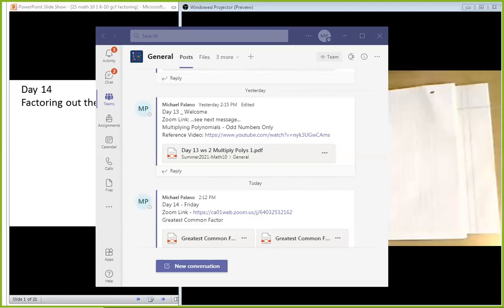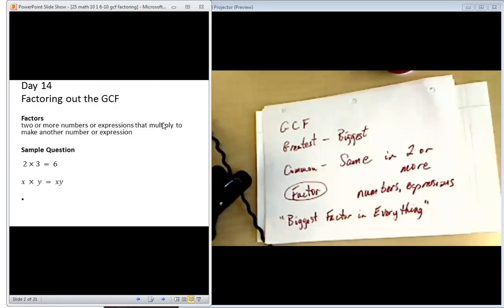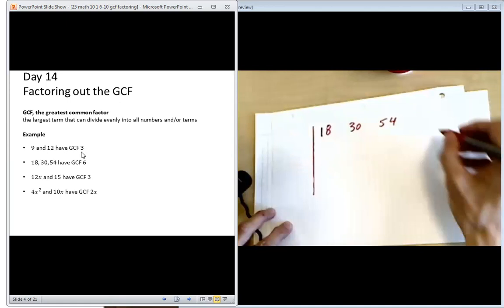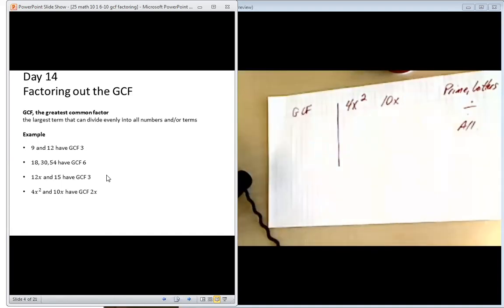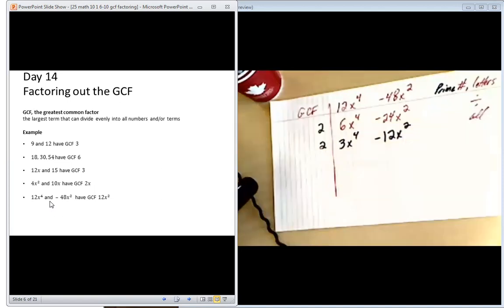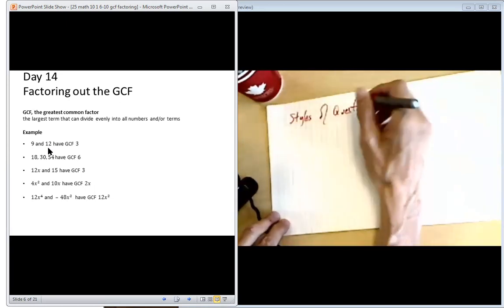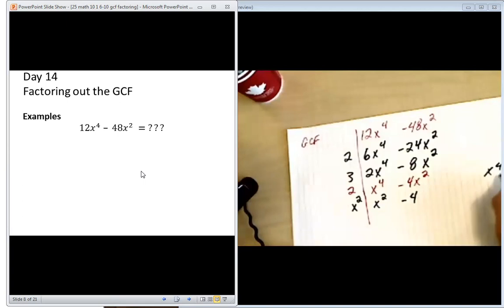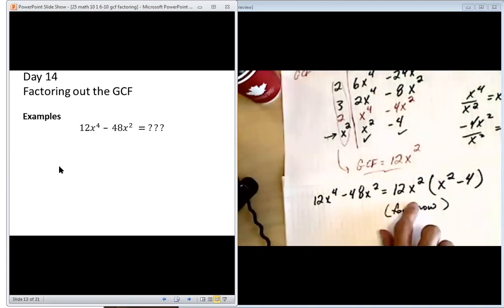Day 14 GCF Numbers Polynomials